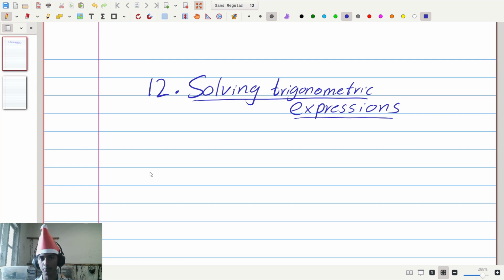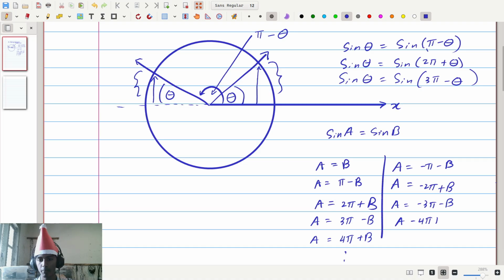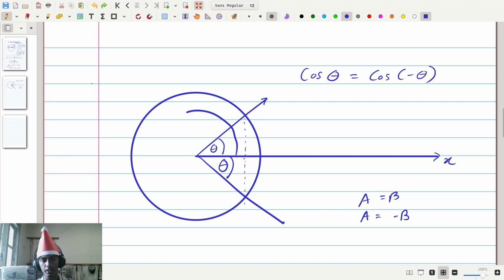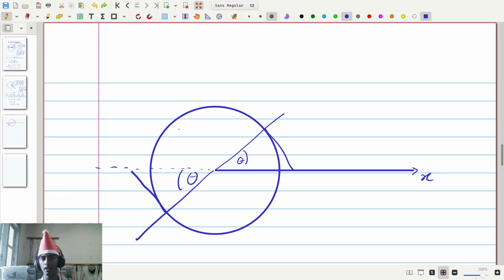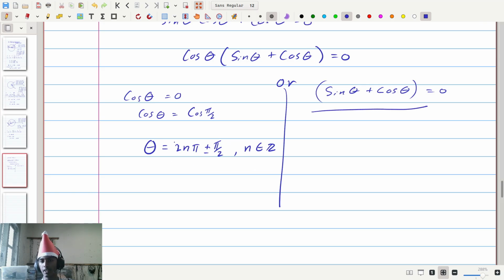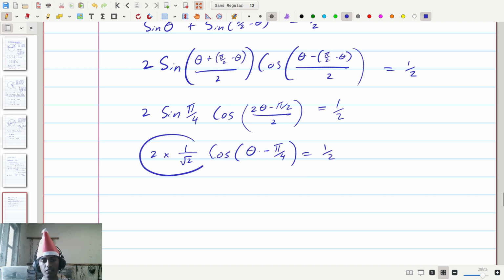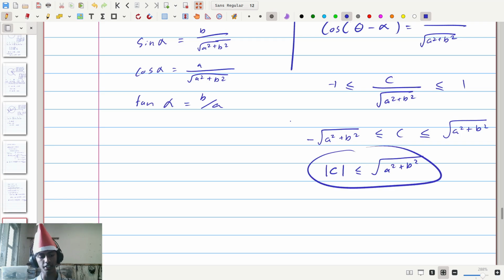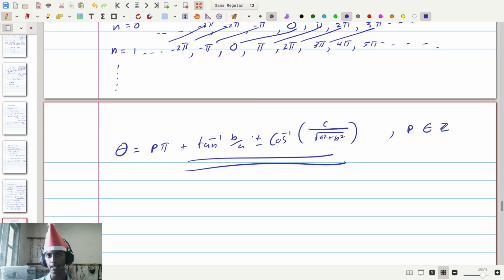Solving Triganometric equations : Lesson 12 (Grade 12 English medium)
Welcome to A level combined mathematics lesson 12 : solving triganometric equations.

Timetsamps:

00:00 Start
00:16 How to solve Sin A = Sin B
12:27 How to solve Cos A = Cos B
20:22 How to solve Tan A = Tan B
26:15 How to use the above identities to solve problems (examples)
51:18 Conclusion